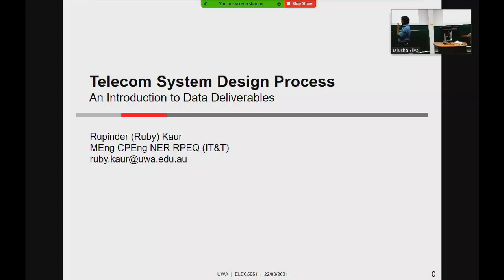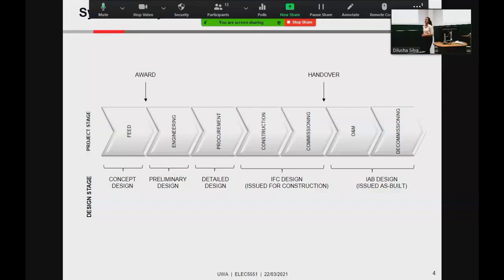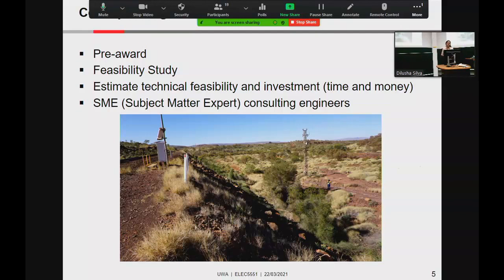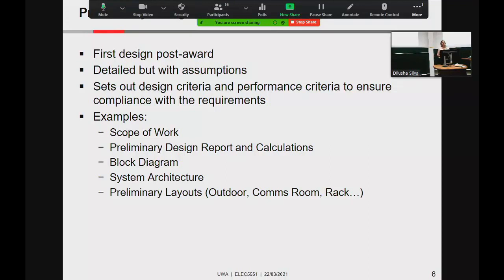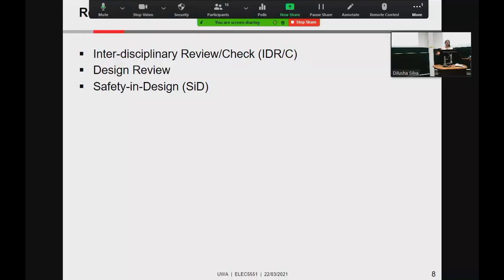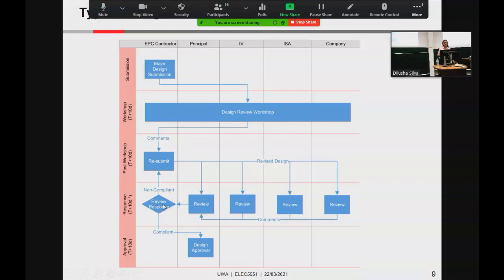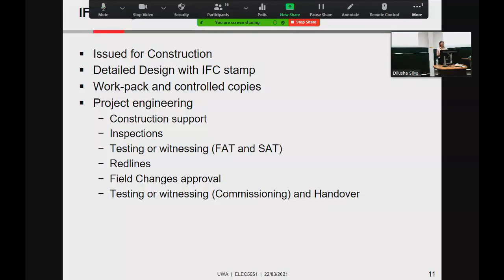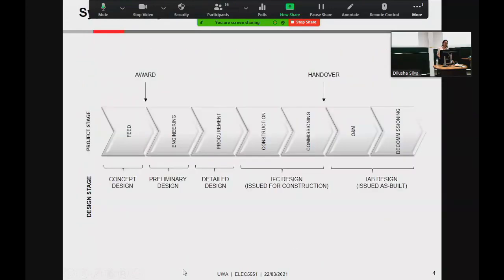22 Mar 15:00